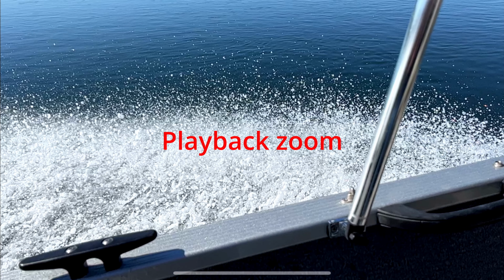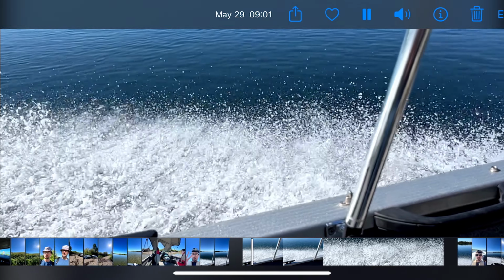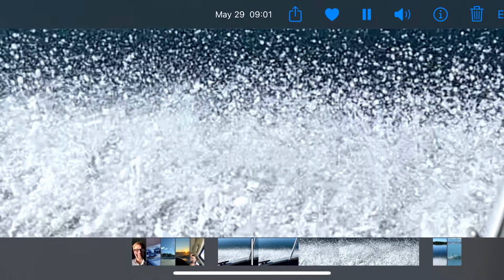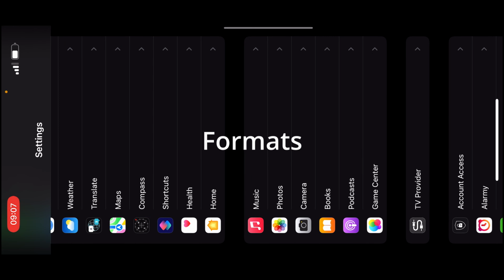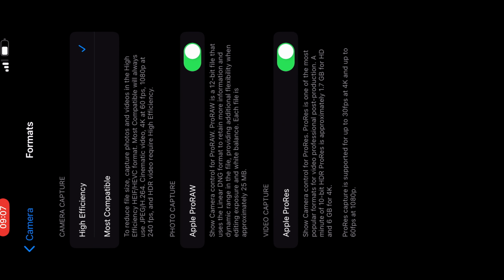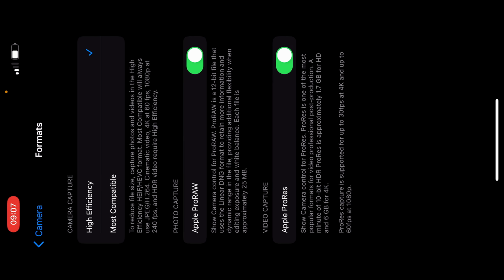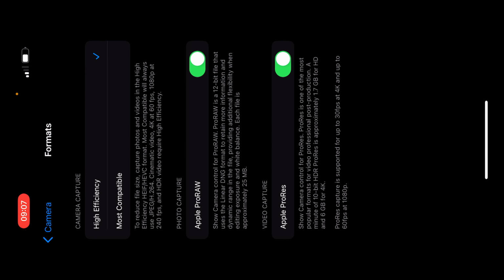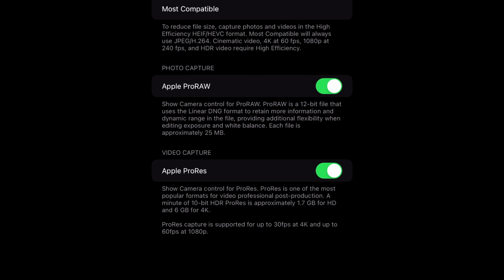iPhone 13 Pro Max: Video modes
for aerial photos, videos, and more!!

0:00 Intro
0:11 TrueDepth Camera
0:48 Exposure compensation
1:05 Not being able to change cameras while filming
1:10 QuickTake Video
1:30 1 by 1 Aspect ratio
1:37 4 by 3 Aspect ratio
1:45 16 by 9 Aspect ratio
1:55 Slow Motion at 1080p at 120 FPS
2:05 Timelapse @ 1080p 30 FPS
2:06 Adjust exposure settings
2:20 Night Mode Time-Lapse on TrueDepth Camera
2:26 Cinematic Video Stabilization
2:50 Cinematic Mode
3:16 Stabilization of QuickTake Video Slo-Mo, and Time-Lapse
4:05 Rear Camera
4:15 Cinematic Mode at 1080P 30 FPS
4:53 Cinematic Mode 1x zoom stabilization
5:00 Cinematic Mode 3x zoom stabilization
5:06 HDR video recording with Dolby Vision Up to 4K 60 FPS
5:11 4K Video Recording at 24, 25, 30, 60 FPS
5:15 1080p at 25, 30, 60 FPS
5:20 720p HD at 30 FPS
5:24 ProRes Video Recording up to 4K at 30 FPS
5:35 Macro Video Recording
6:25 dual OIS￼ video for telephoto and wide
6:45 no stabilization on the Ultra Wide lens
6:54 wide lens stabilization
7:02 telephoto lens stabilization
7:06 sensor-shift, optical image stabilization
7:23 testing sensor-shift optical image stabilization for video
7:47 3X optical zoom in
7:48 2X optical zoom out
7:50 6X optical zoom range
7:53 digital zoom up to 9X
8:10 audio Zoom
8:26 TrueTone flash
9:28 QuickTake video
9:43 slow Mo video support 1080 P at 120 FPS or 240 FPS
10:13 Lens selection ￼
10:40 time-lapse zoom
10:46 time-lapse video with stabilization ￼￼
10:51 Night mode time-lapse
11:17 cinematic video stabilization at 720 P 1080 P and 4K
11:26 Continuous auto focus video
11:35 capture 8 MP still, while filming in 4K
￼11:45 ￼ playback zoom ￼
11:57 formats
12:45 mono recording
12:51 stereo recording